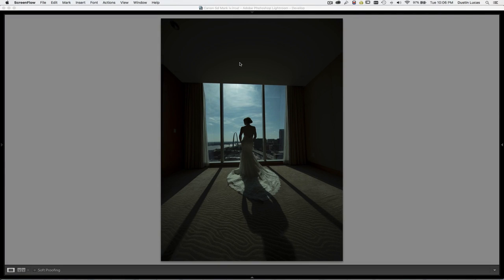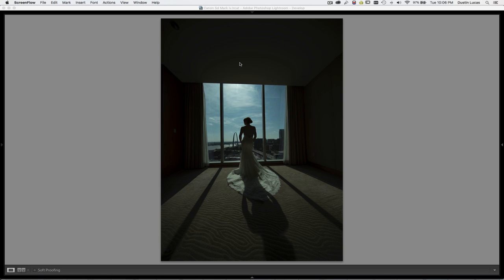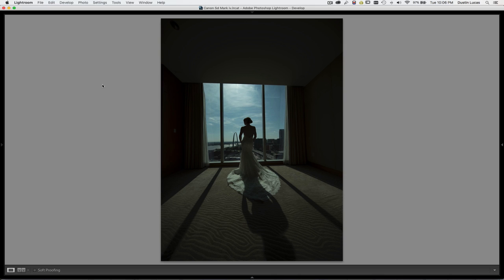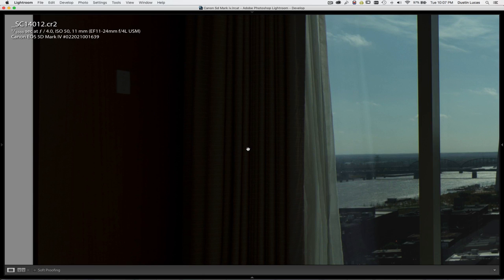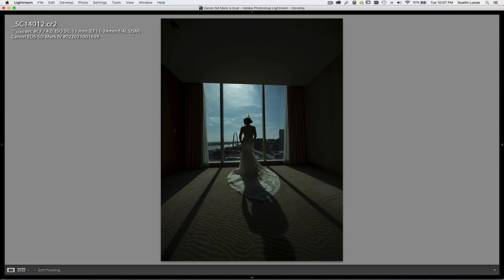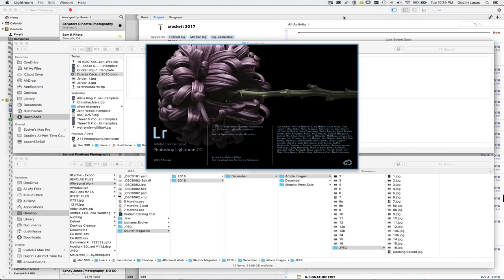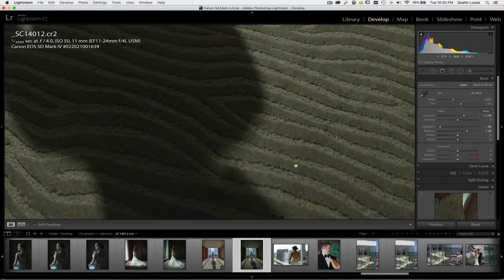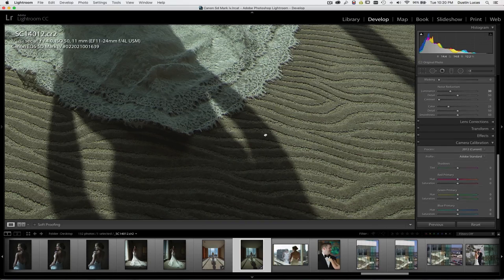Kicking Ass With the Canon 5D Mark IV in Lightroom CC with Dustin Lucas